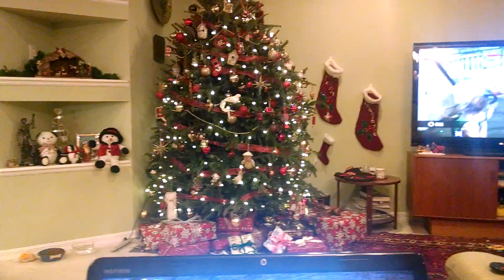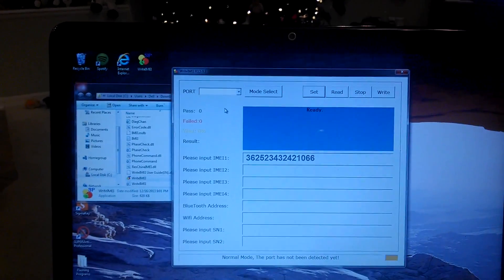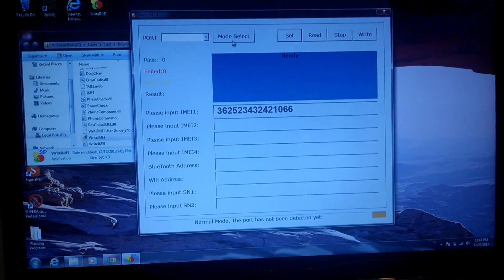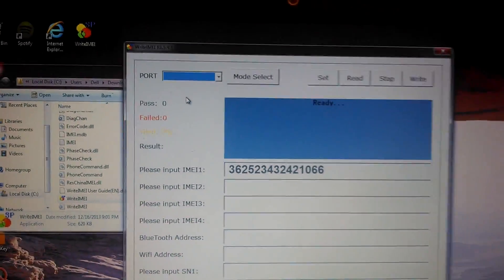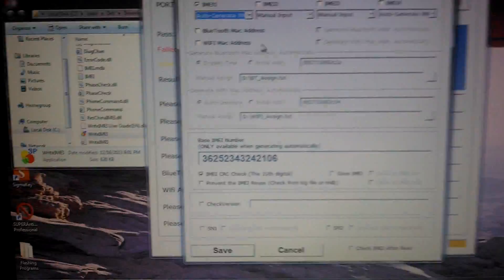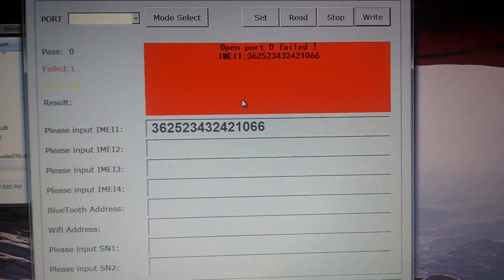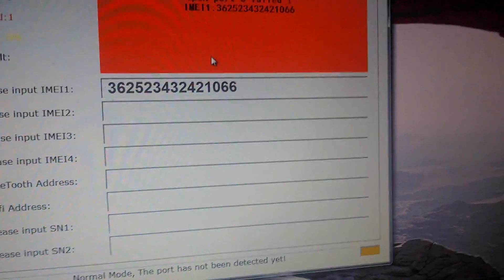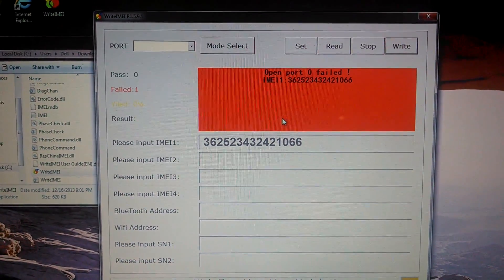How to Repair IMEI with software and example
In this video we show you how to use this free software available via an App in google play, Install and move to your PC, then simply follow this tutorial, This works for every device that is android and windows phone up to the Snapdragon 800 processor.
Enjoy, Link to the app below,

FREE HBO!!